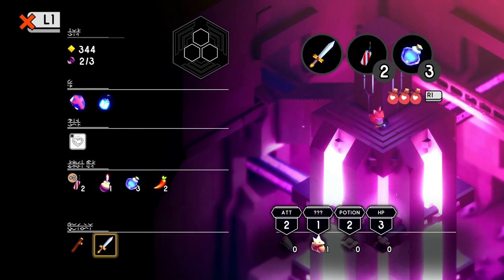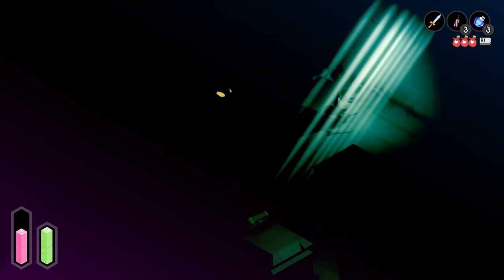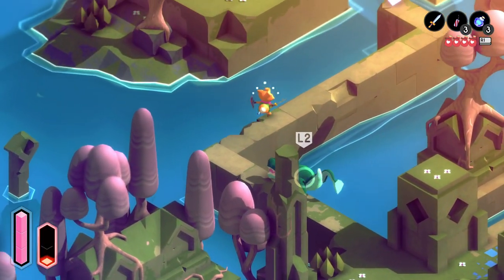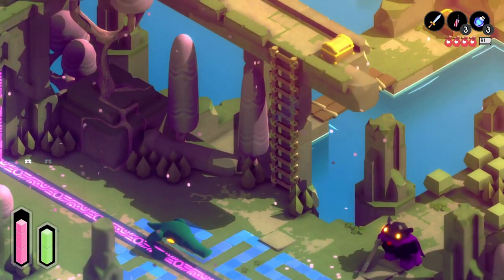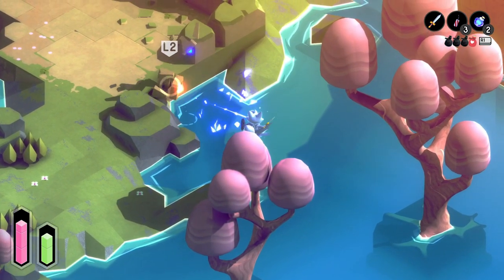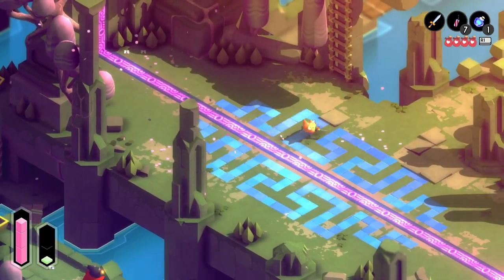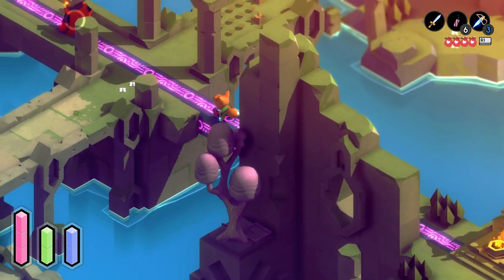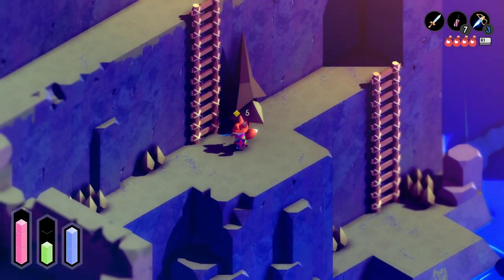NEW MAGICAL WEAPONS! | TUNIC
TUNIC is now available! Explore a land filled with lost legends, ancient
powers, and ferocious monsters in this isometric adventure action game
about a small fox on a big adventure. TUNIC will be available on Xbox
Series S|X, Xbox One, PC and Mac on March 16th.

| SOCIAL LINKS |

| PROMOTIONS |

| MUSIC |